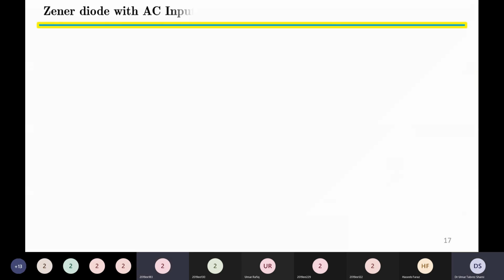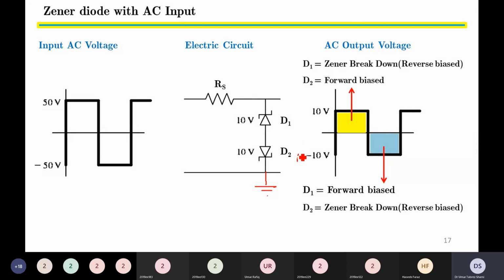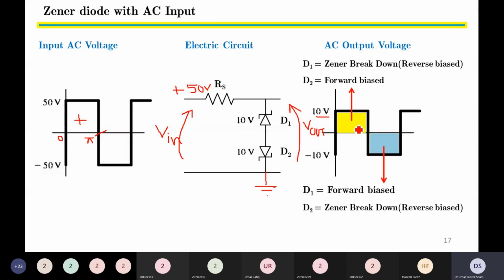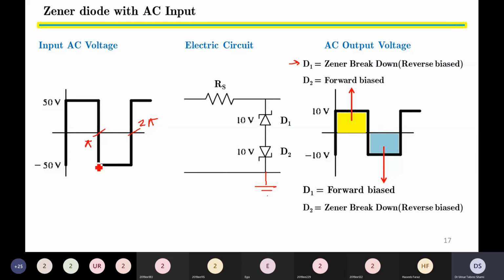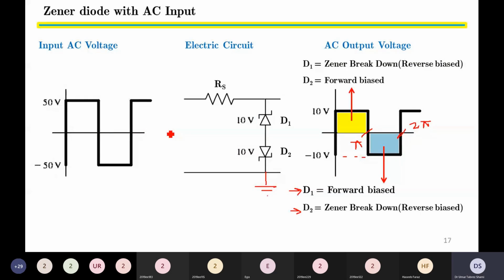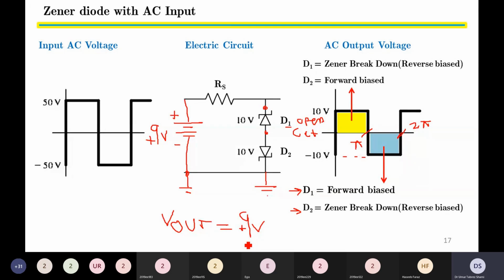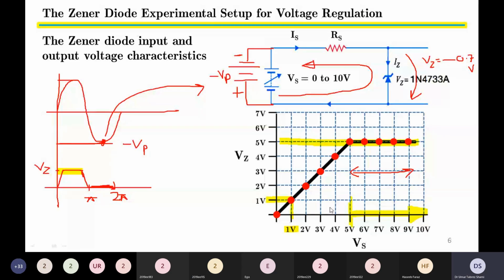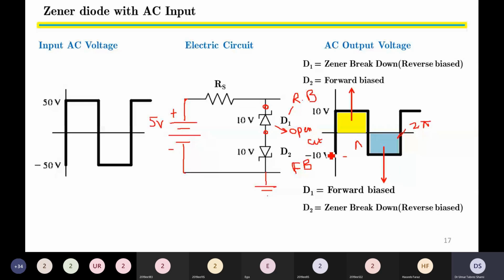Online Class Lecture-BSc-SemiConductor Devices-10-EED-UET-Dated 17 Nov 2020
This video is the 10th recorded online class lecture as delivered by me. Date of recording was 17 Nov 2020. This lecture is on Zener diode applications. This is lecture in it self is not suffice and text book reading is compulsary for students.

Bye.